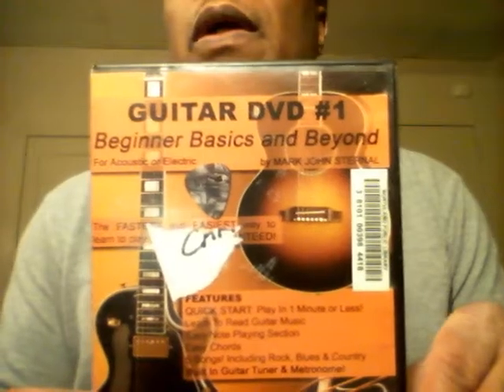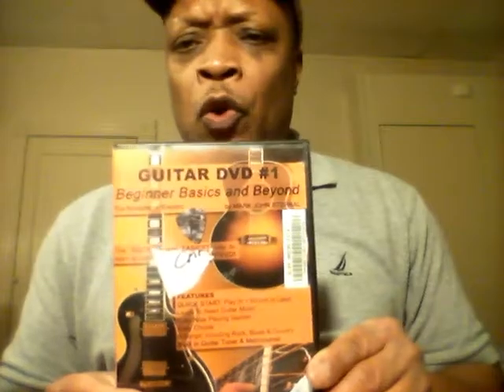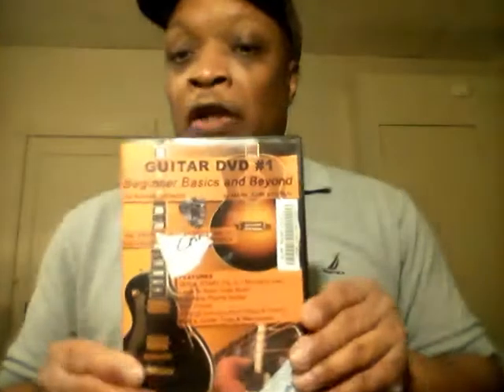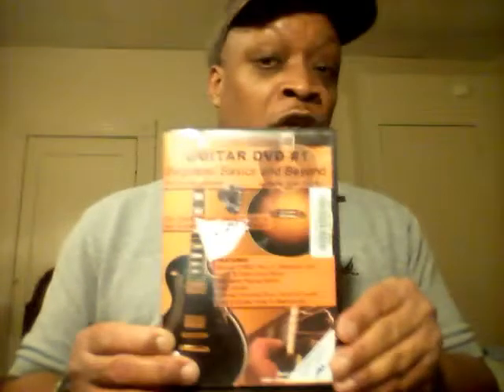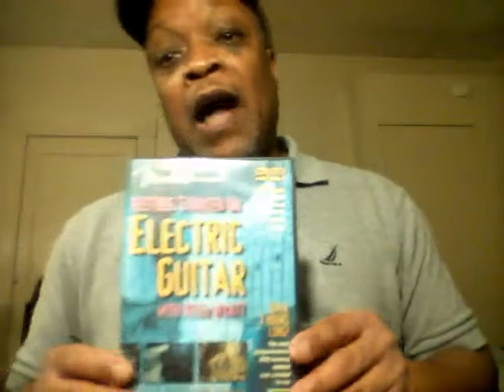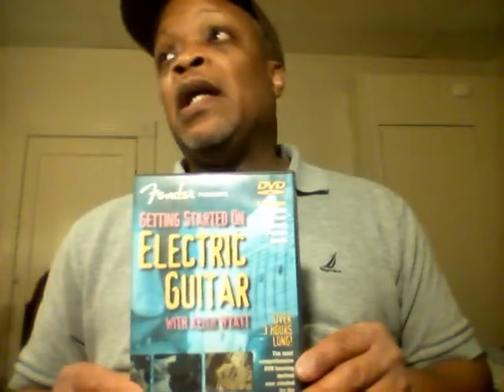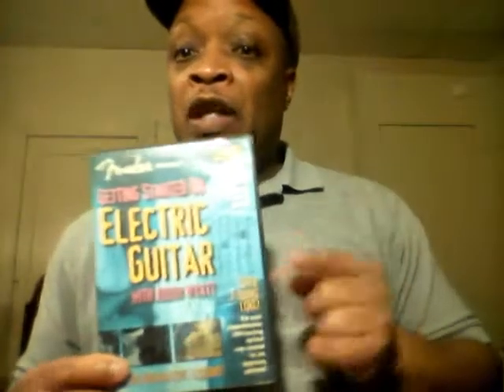Guitar Instruction Books that really Help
HIS Cafe and Music